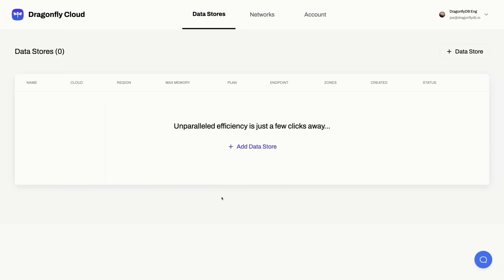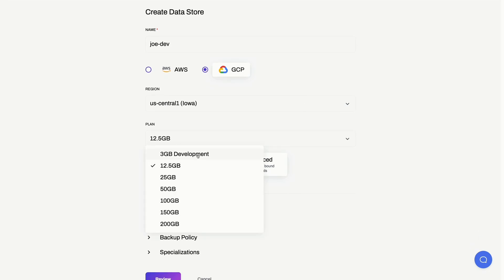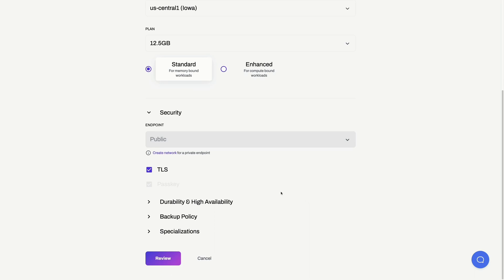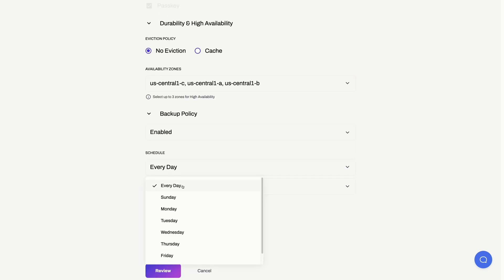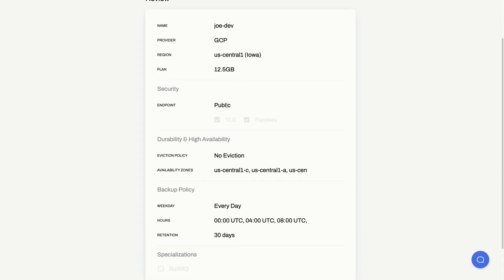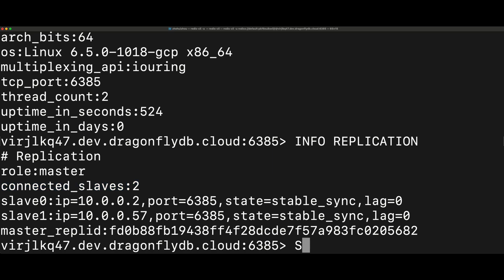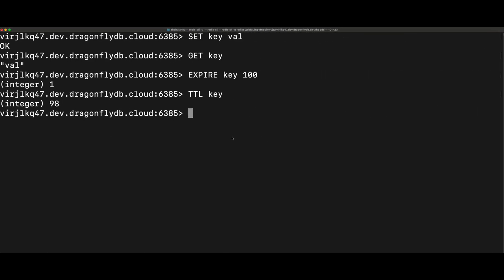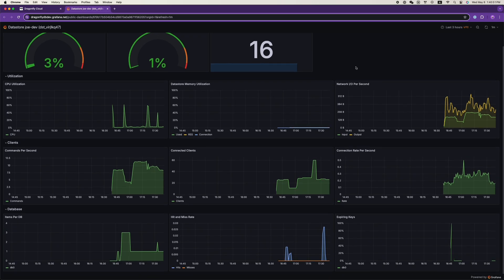Dragonfly Cloud Instance Setup (Done in 120 Seconds)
🌟 Want to try Dragonfly Cloud shown in the video?
Dragonfly is a high-performance and cost-efficient drop-in replacement for Redis.